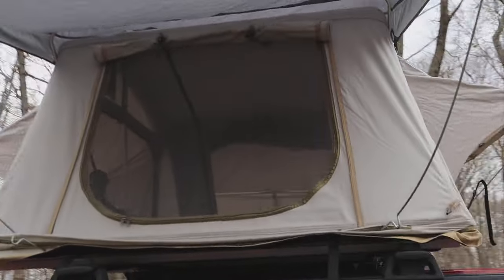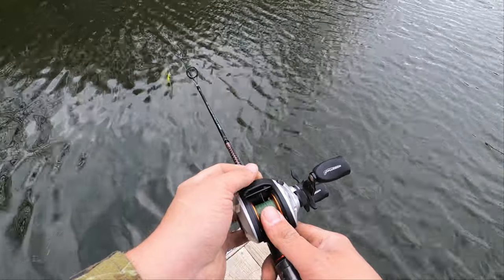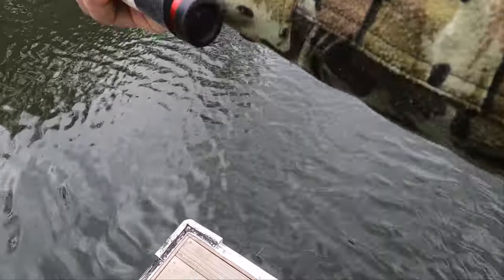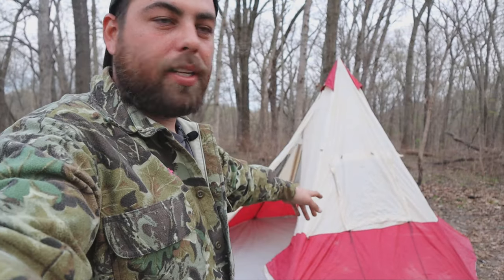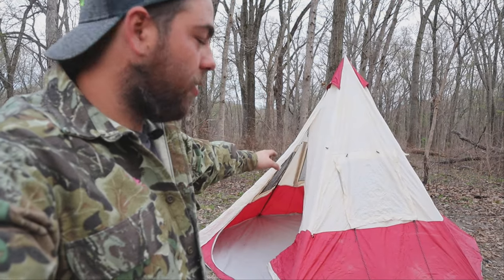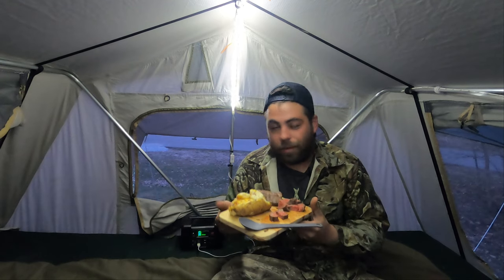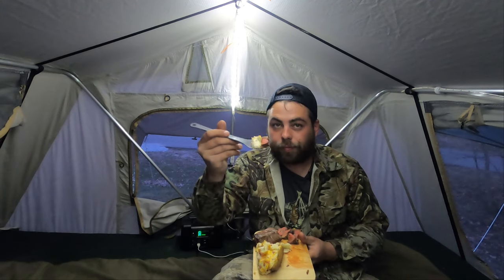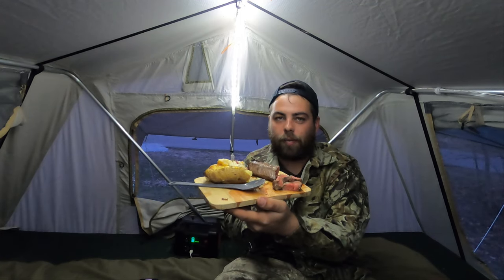Camping in A Roof Top Tent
Hey everyone Tyler Wood Here with a different style of camping video. This time im camping in a roof top tent thats mounted on my jeep. First time camping in one join the adventure as i break in the new tent go fishing and cook up a awesome steak and bake potato dinner.